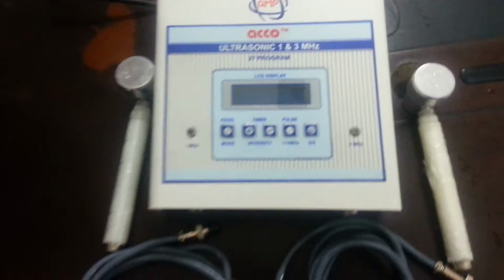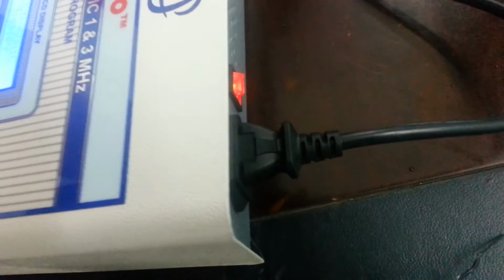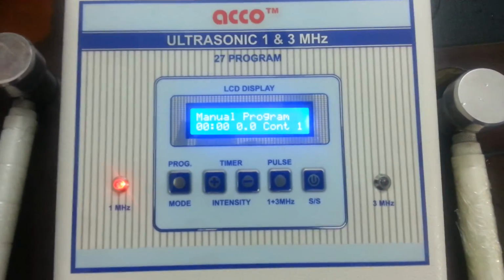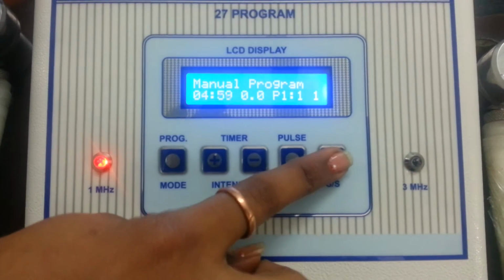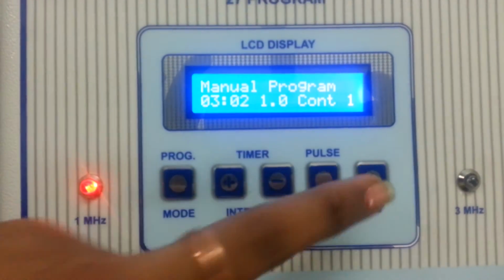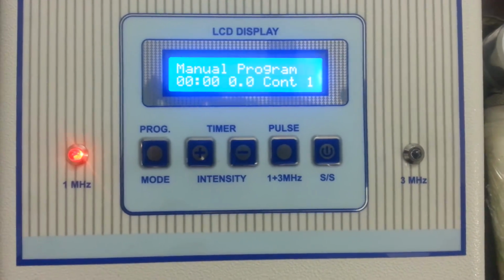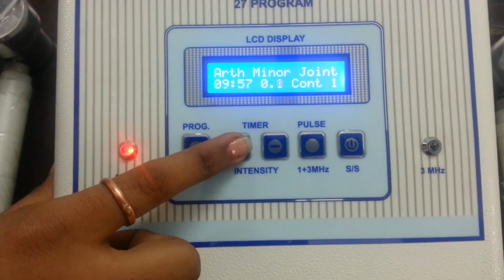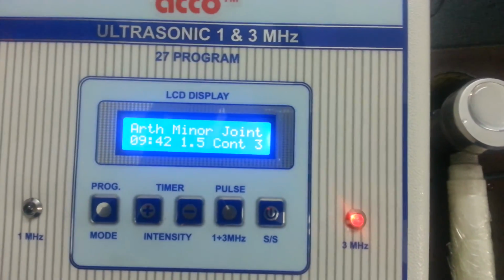AMP-03US06A acco Ultrasound Therapy Unit (1 & 3 Mhz)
AMP-03US06A acco Physiotherapy Ultrasound Therapy Unit (1 & 3 Mhz) used in the physiotherapy depaartment for Pain relief.